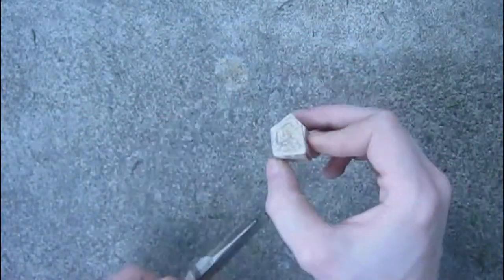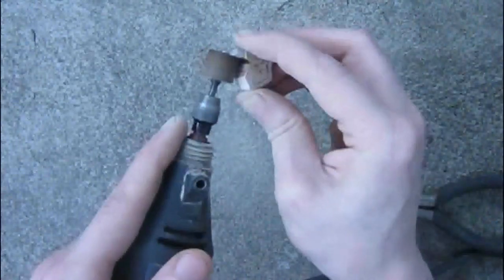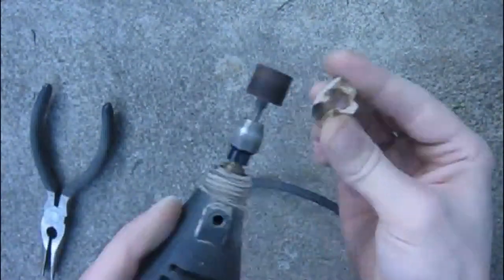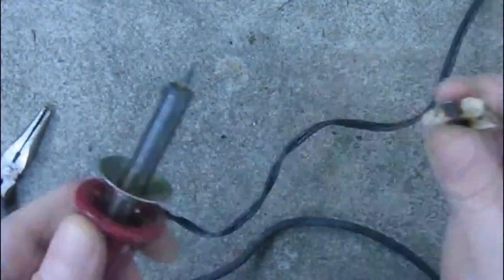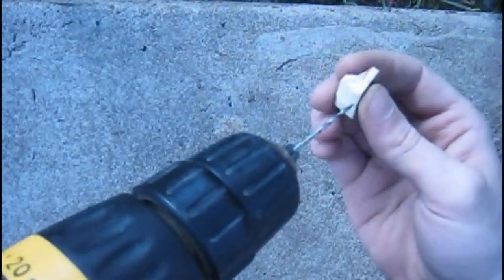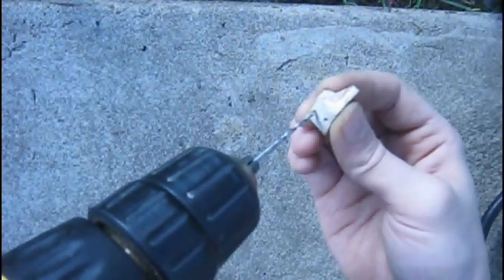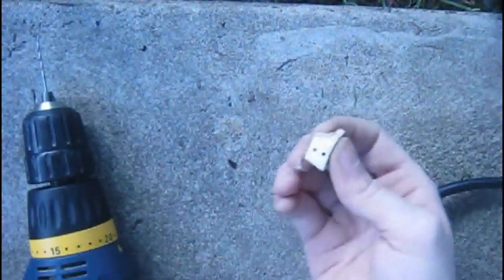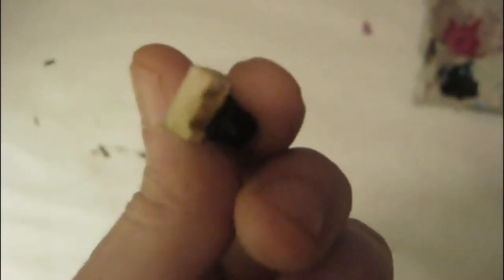Music Note Necklace Making Fail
Making a Music Note Necklace from a stencil pattern for the first time, I forgot to take in account for the small size of the pattern for when placing the loop  hole for the neck part. If I would only had drilled one hole it wouldn't have weaken and split the wood like you see in this video. I uploaded this to show that no matter how much you have planned something out and are crafty at something you "Still can make Mistakes" .

Tools Dremel & Dremel Tool kit (stone bit)Being used - 3/8 drill bit
Acrylic Paints , Mod Podge or Protective Finish